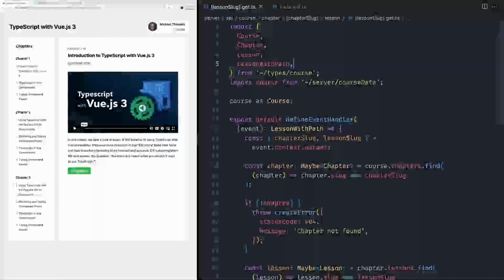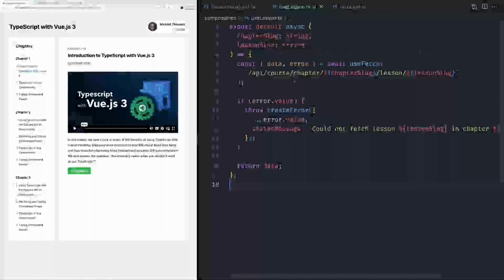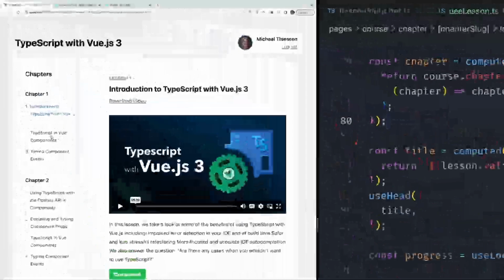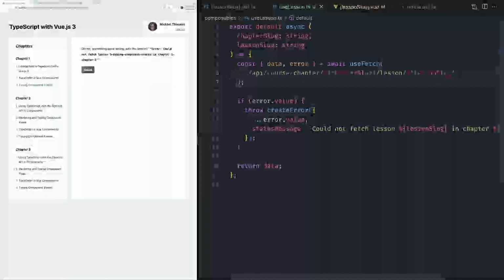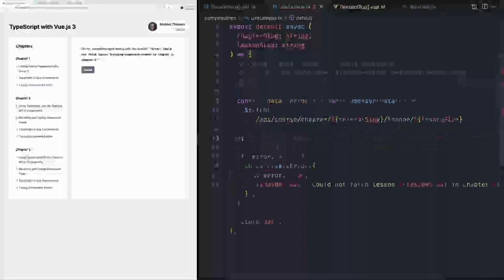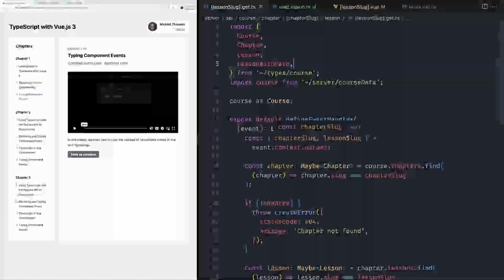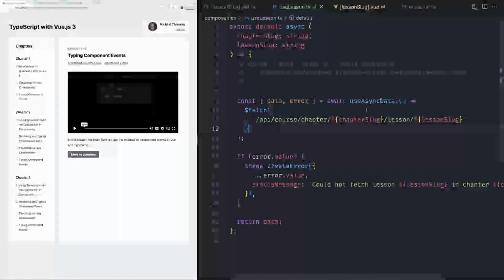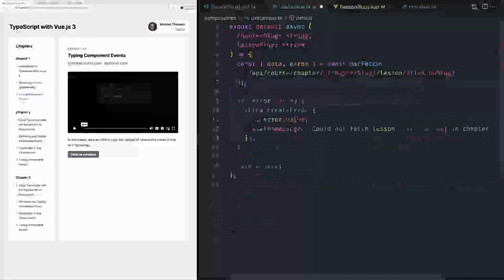049 Mastering Nuxt 5 5 Basic Data Fetching HD